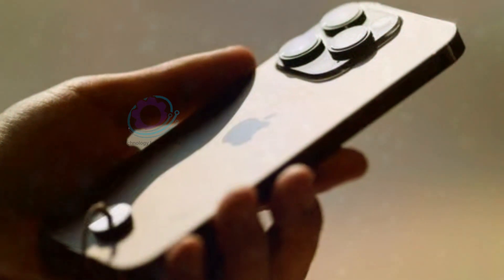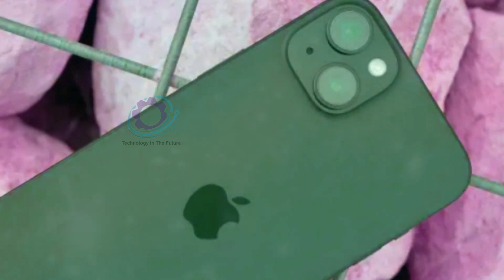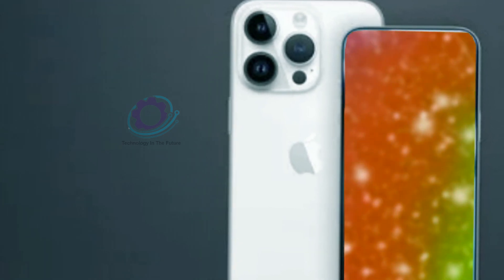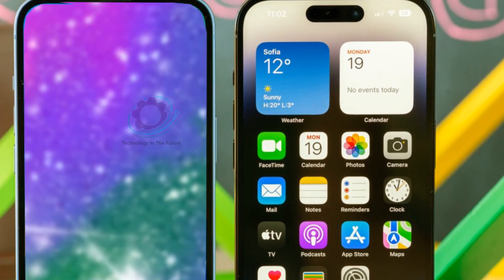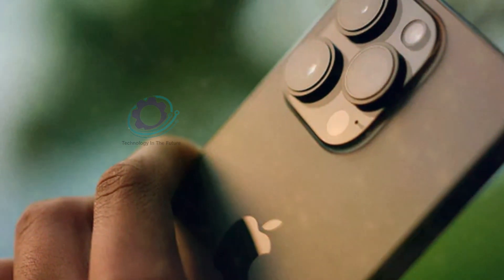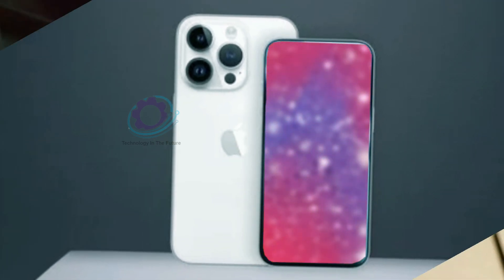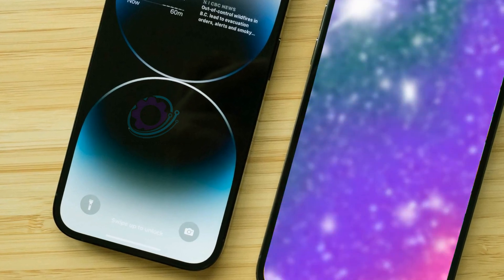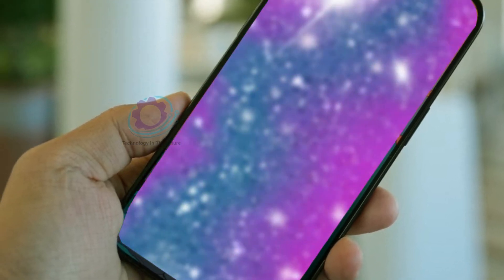iPhone 16 Camera - NOT What You'd Expect!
One of the most crucial components of every smartphone is its camera, and the iPhone 16 is no exception. What updates and additions they have in store for us this time intrigues me. The hardware specifications were recently leaked and show off an amazing range of features that might completely change the way you take pictures. Let's analyze the findings, starting with the ordinary model's camera adjustments and moving on to the Pro Models.